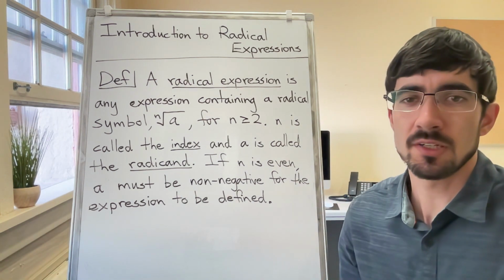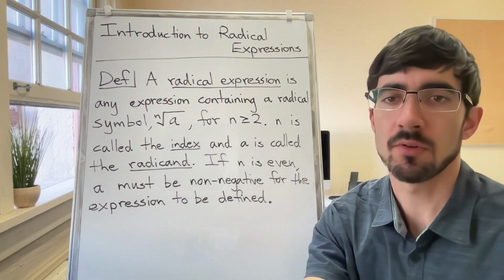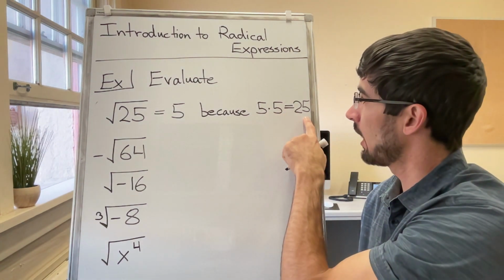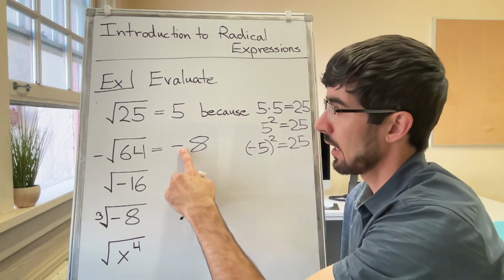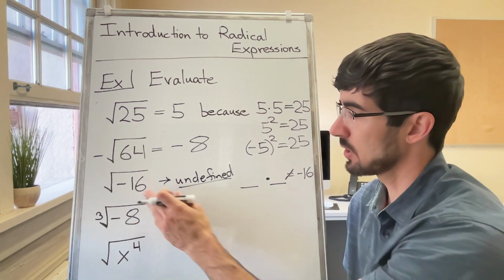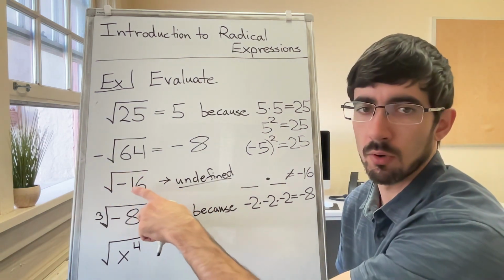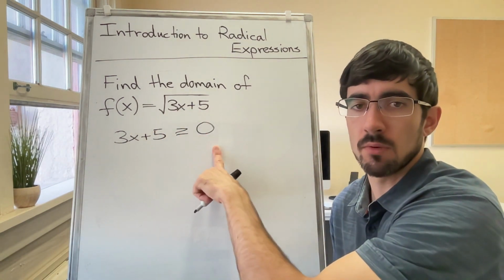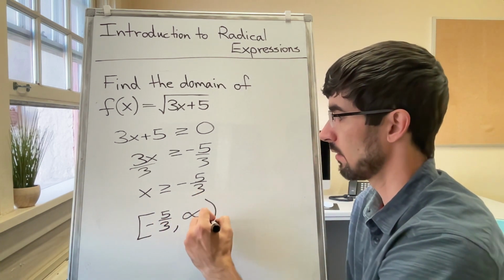Introduction to Radical Expressions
Introduction and examples of radical expressions and of finding the domain of radical functions.